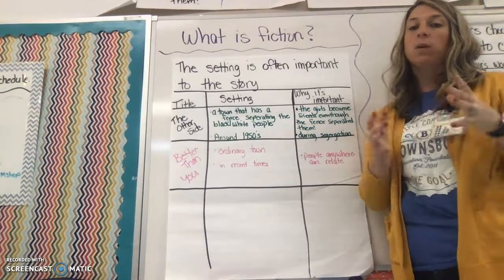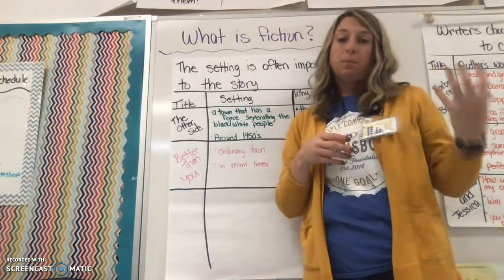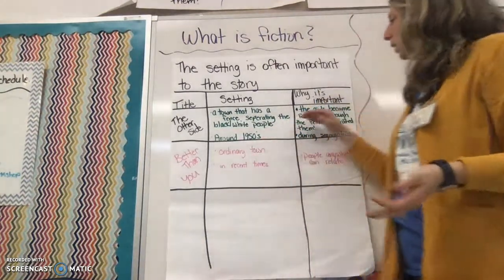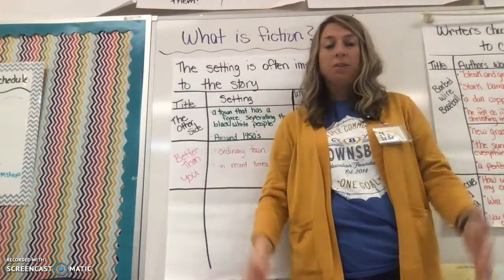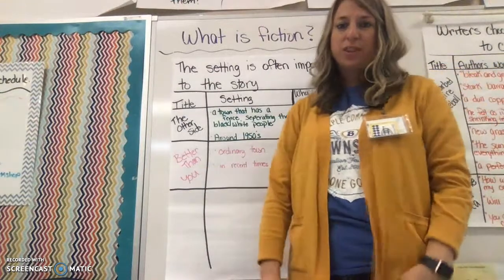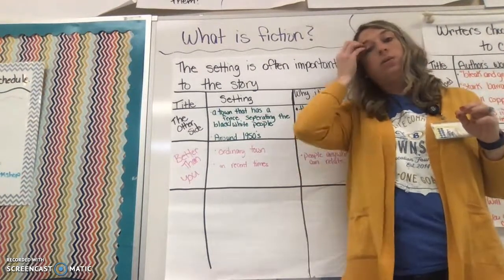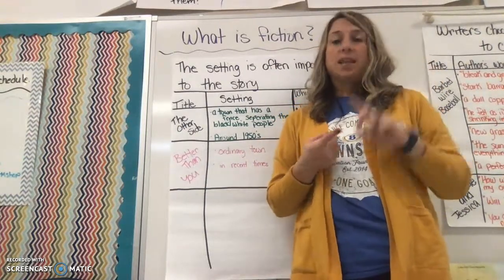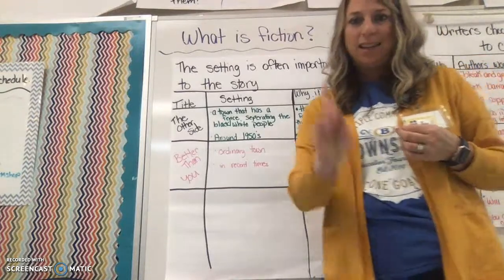LA.U24.RML 3 part 1